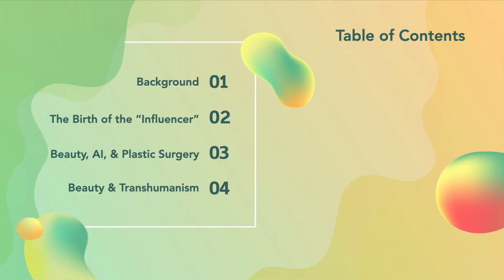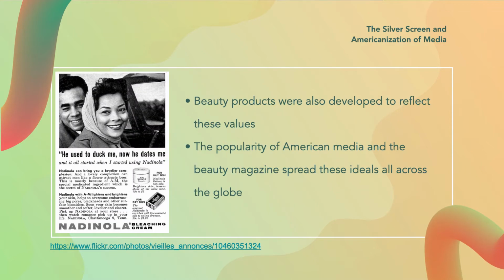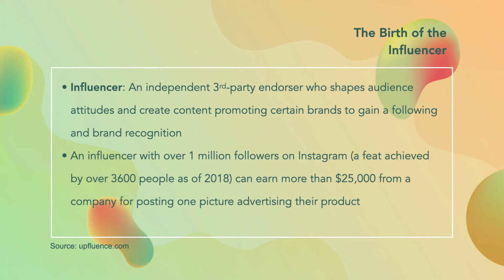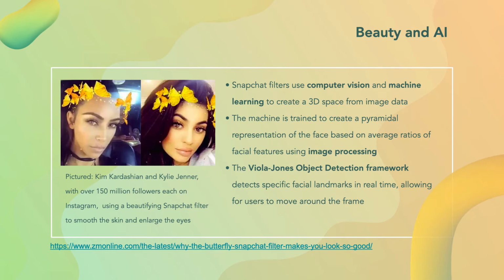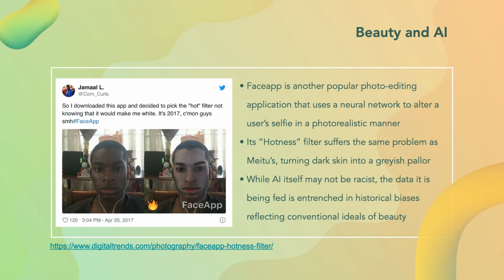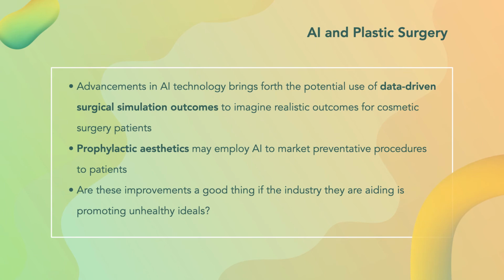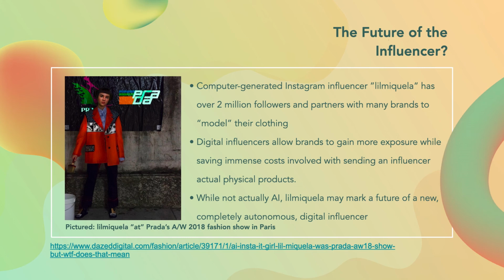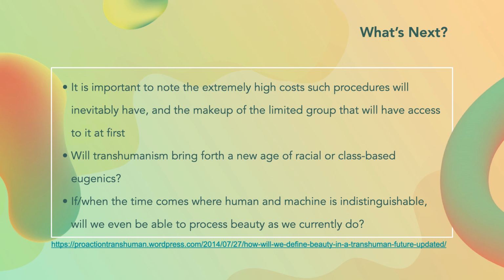Beauty and AI Kevin LI LABMP 590 April 29 2020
Kevin's answers to questions: In regards to your questions, I think that's a very good point in that subculture or counterculture aesthetics have always existed that seek to oppose conventional standards of beauty. An avenue that I didn't touch on in my presentation is how aspects of these visual factions, including extreme body modification, would likely be further enhanced as our technology becomes more advanced. So it's definitely important to acknowledge how AI could also serve to further heighten a sense of individual expression in the future.

In regards to musicians, I think it's definitely true that those who are attractive often feel like their looks supersede their artistic license, but I think that many who seek to achieve mainstream relevance definitely succumb to these beauty standards eventually to gain more relevance. An example of this would be Adele's extreme weight loss over the years. While this could have definitely just been due to health reasons I believe there are definitely social pressures that influenced her decision. In the entertainment industry plastic surgery and non-surgical procedures including fillers and botox seem to be a norm that I believe will only be further utilized once their transformative powers are increased.

Lastly, I think it's definitely true that our perceptions of beauty must be innate in some way and obviously perceived differently on a person-to-person basis. My uneducated guess would be that features that the majority of people view as beautiful may have previously related to physiological features that were evolutionarily desirable, otherwise I wouldn't be sure how standards of beauty would even emerge in the first place. I think a good example of our innate perceptions of beauty as it pertains to technology or the artificial is the concept of the uncanny valley and how difficult it is to create lifelike robotics. I think this difficulty likely arises because of some innate sense of aesthetics that is difficult to quantify or put into exact words.

But, I think that the industrialization of beauty and the inescapability of cultural ideals has made it difficult to properly distinguish between what we natively view as beautiful and what society deems as beautiful in any meaningful way. Just as how bound feet were briefly viewed as beautiful in the Song and Qing Dynasty eras of China in spite of how grotesque they may appear to us today, maybe it is possible that we may socially conditioned to view a robotic body as the new beauty ideal.
It is fascinating how quickly our lives are changing in this pandemic. In January 2020 the world of Internet influencers described by Kevin Li in this presentation was flourishing. However by mid-April-May it is completely dead. No one is interested anymore in the shiny lives of such people. The motivators now are trust, safety, and helping others